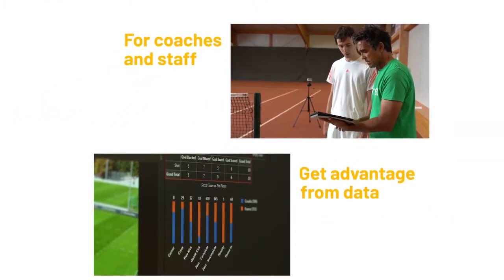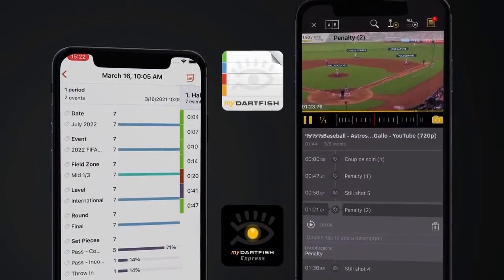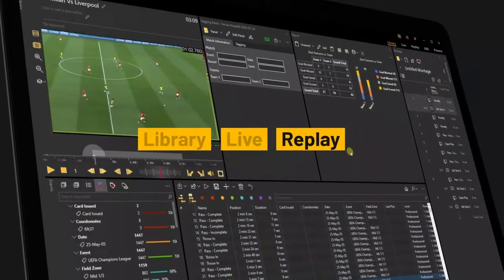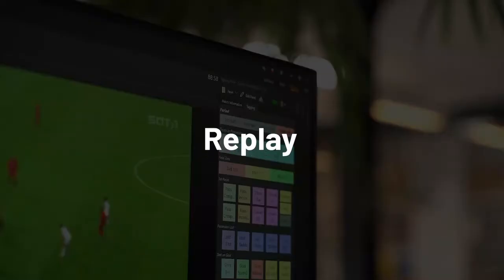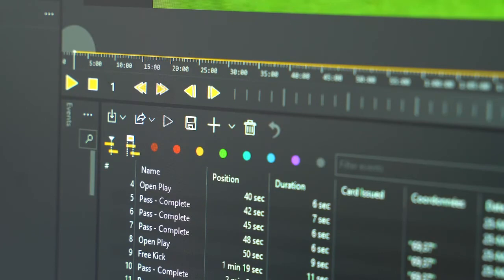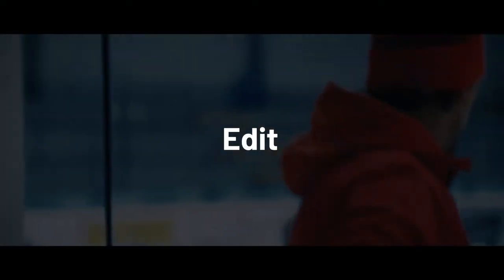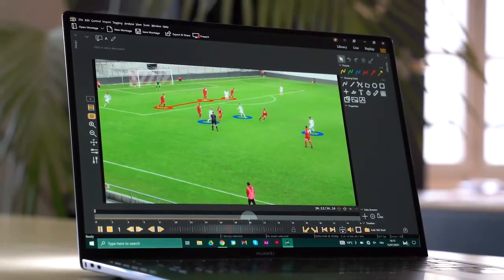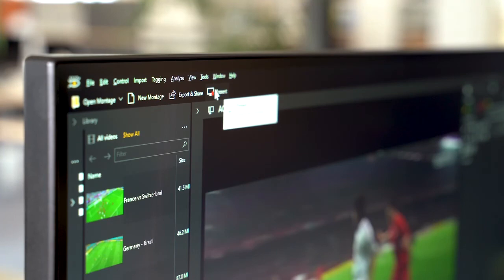Getting Started with myDartfish Live S & Pro S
myDartfish LiveS and ProS are High-performance Sports Video and Data Analysis Solutions that allow coaching staff and players to drive their performance with efficiency.
Let's take a tour!